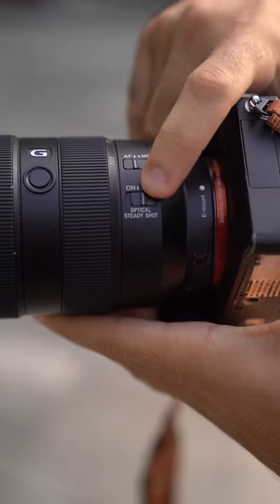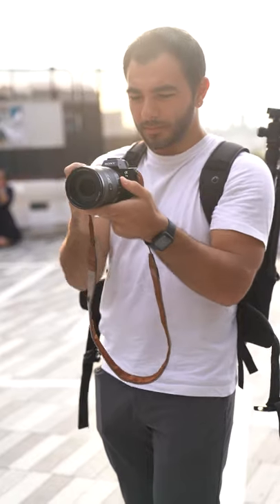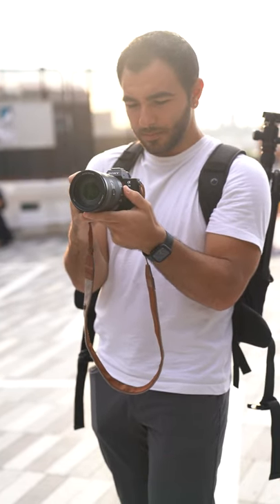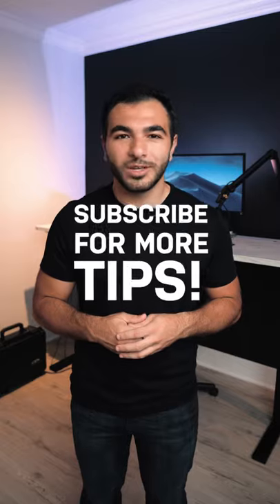How to Capture Smooth Handheld Footage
Are you looking to film handheld, but end up with shaky footage? Matt shows you his quick filmmaking tips on how to get smooth handheld video without a gimbal. The result is steady, cinematic footage. What are your struggles when shooting handheld video?

More Cinematic Camera Movements